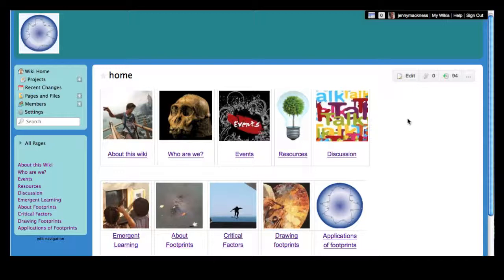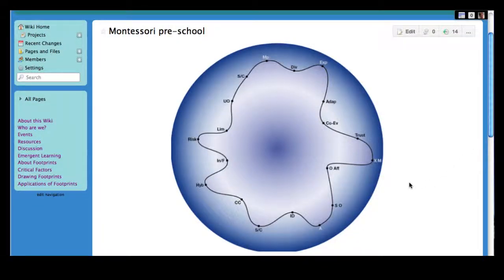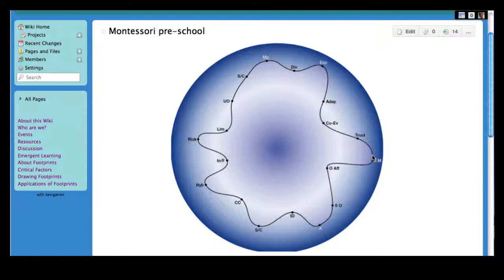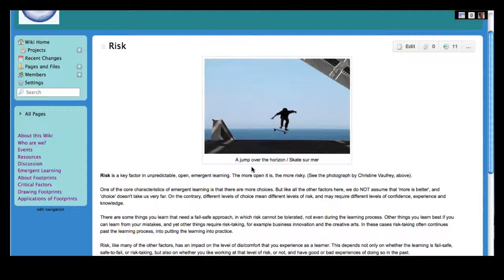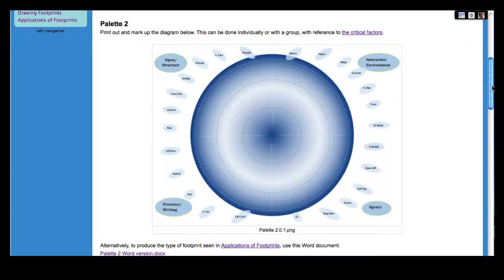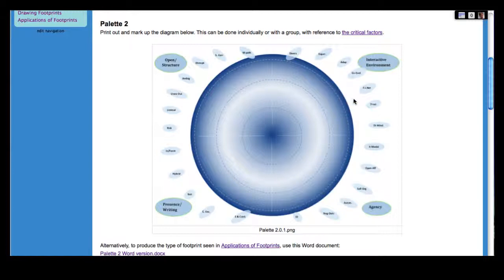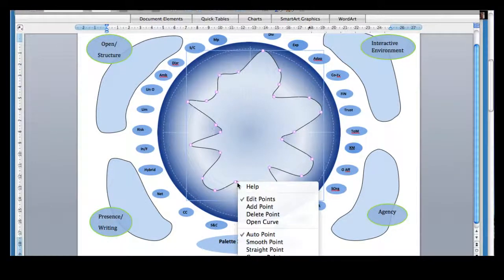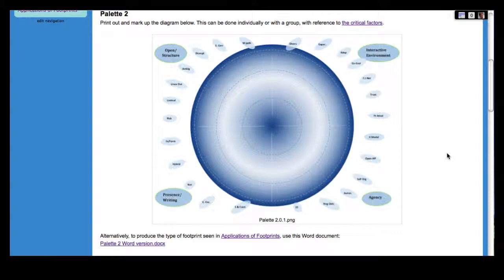Drawing footprints of emergence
This video explains how to draw a footprint of a learning experience, considering the balance between prescriptive and emergent learning in any given course. Further information can be found on our open wiki